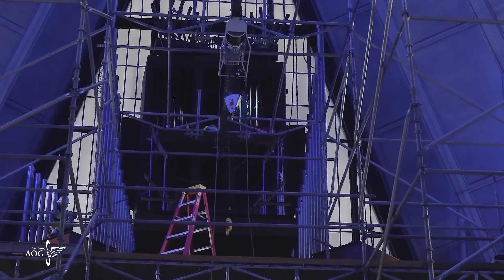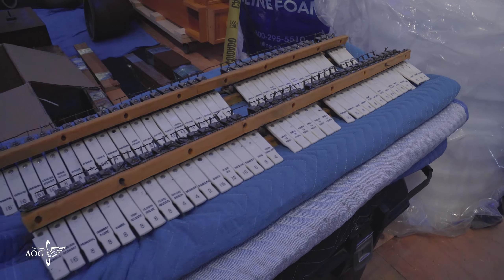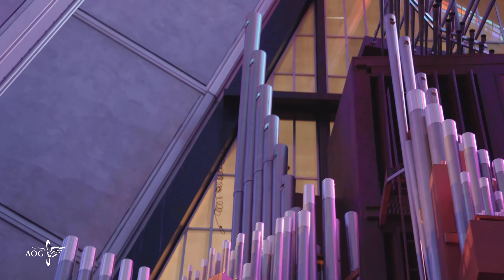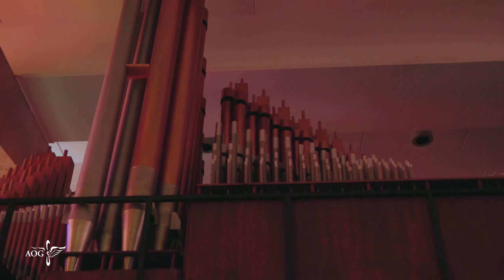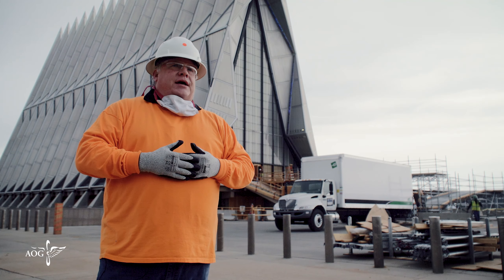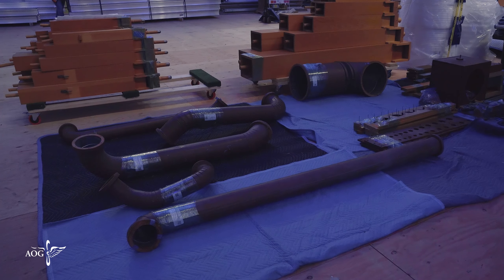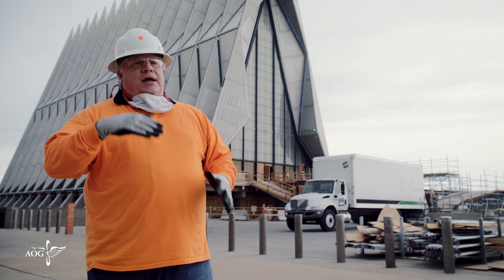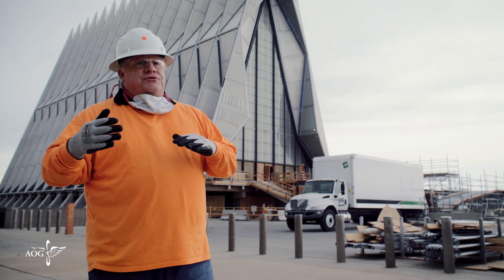Cadet Chapel Renovation: Organ Restoration - May 2020